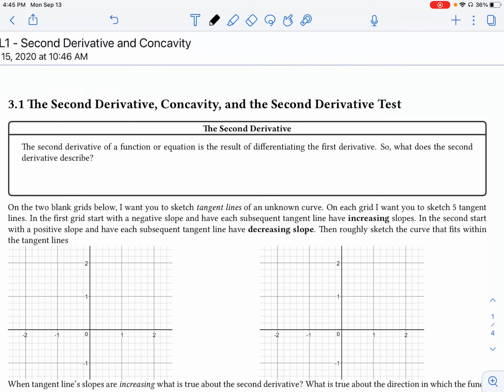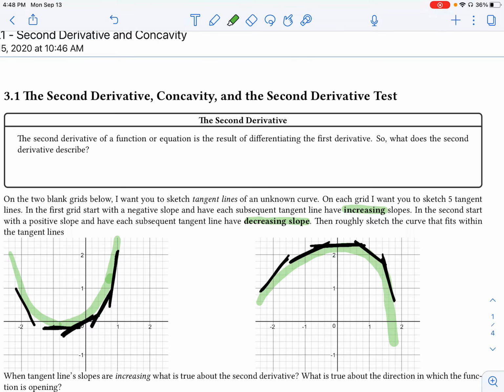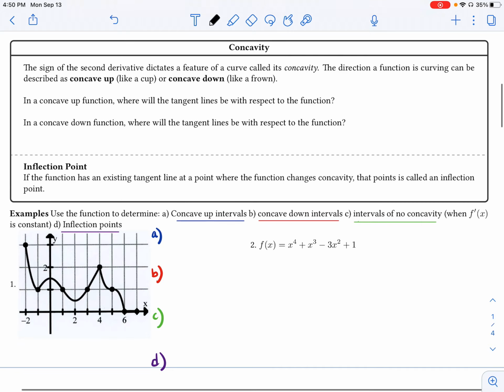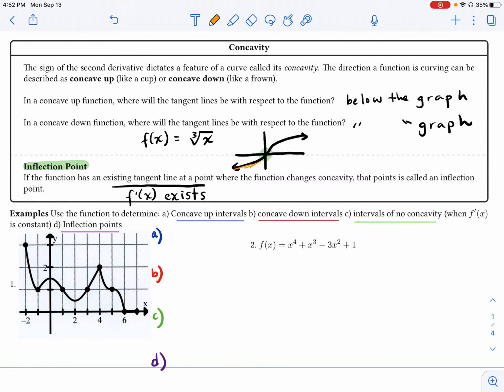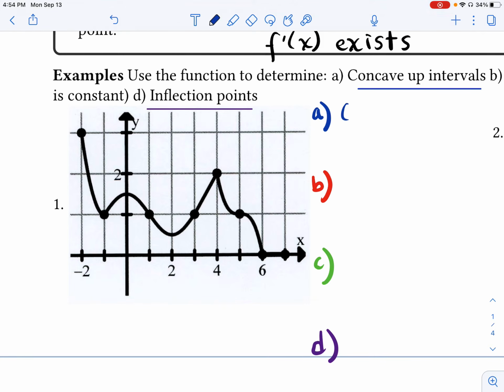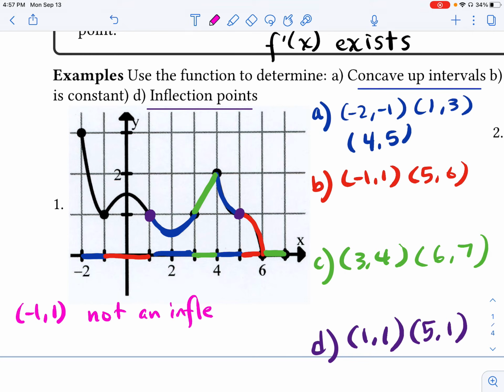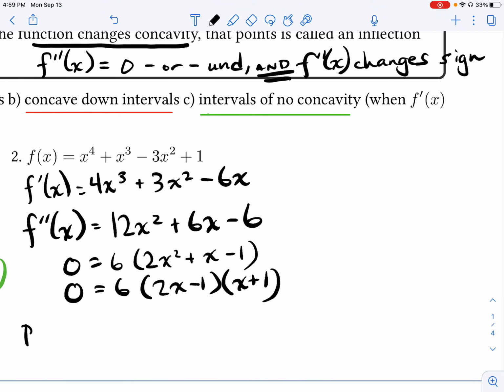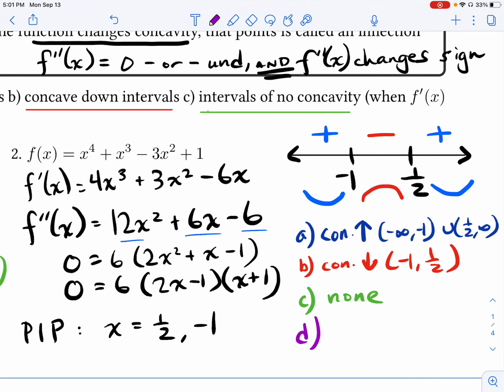U3L1.1 - Concavity and Inflection Points